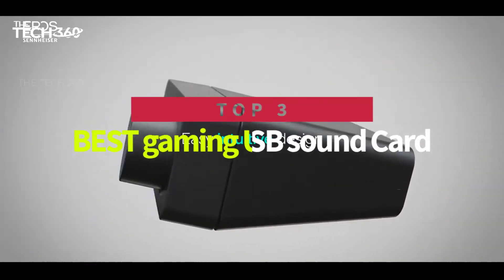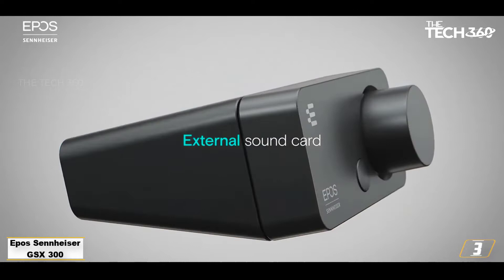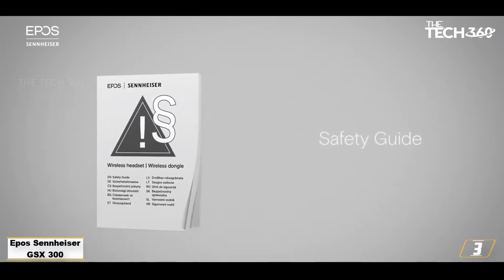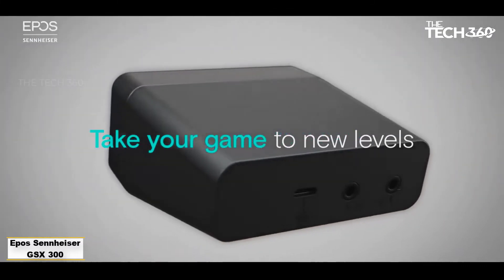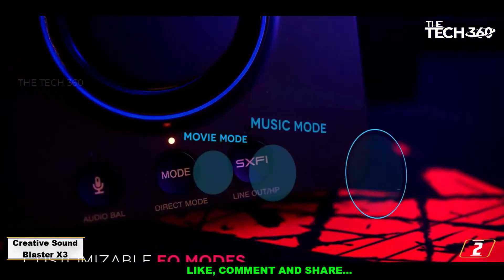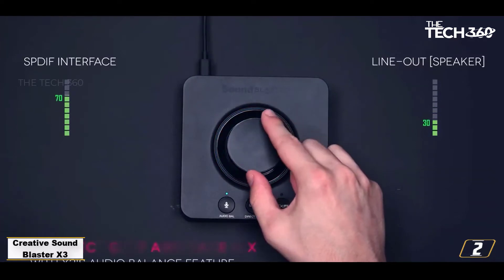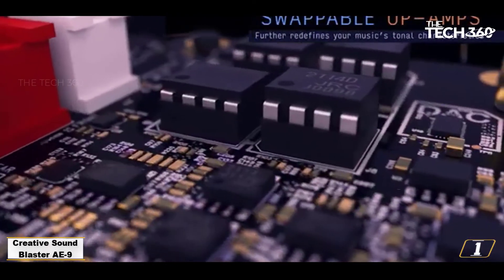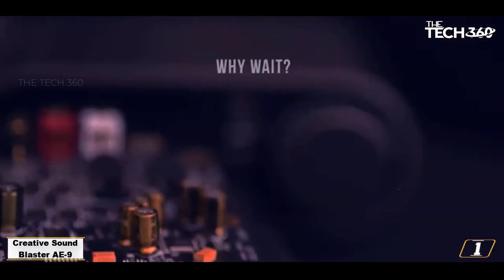TOP 3 Best USB Sound Cards for Gaming 2023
Top 5 best USB Sound Cards for Gaming, The Best USB Sound Cards for Gaming, best budget USB Sound Cards for Gaming 2023, Best USB Sound Cards for Gaming and Best USB Sound Cards for Gaming 2023 are reviewed in detail in this video. I have also covered the top USB Sound Cards for Gaming. So it's a must-watch video for you if you are planning to buy a new budget USB Sound Cards for Gaming  of any budget.

✅ 1. Creative Sound Blaster AE-9
✅ 2. Creative Sound Blaster X3
✅ 3. Epos Sennheiser GSX 300